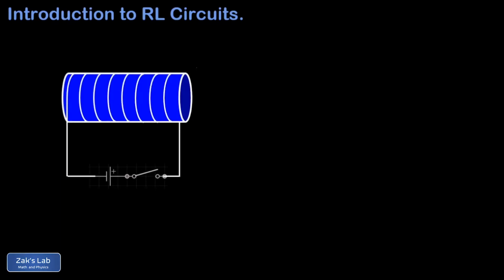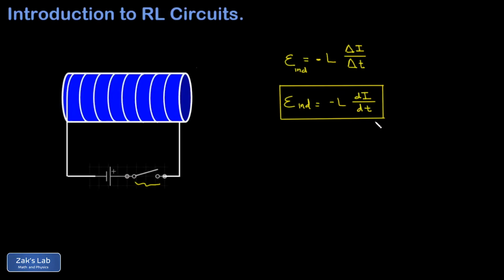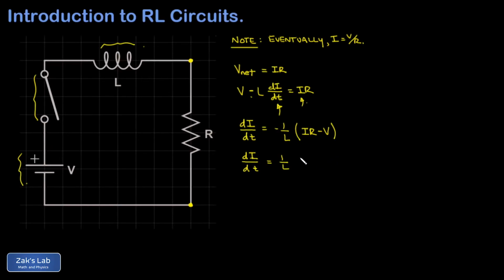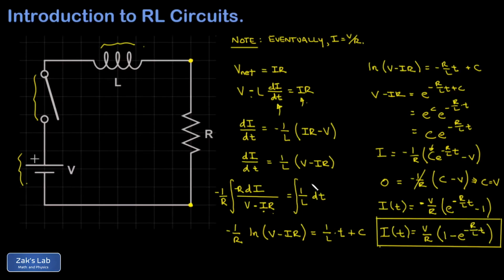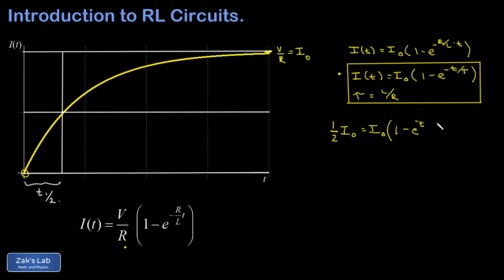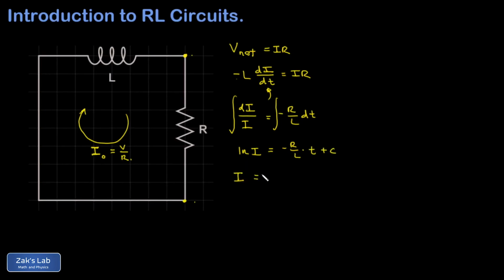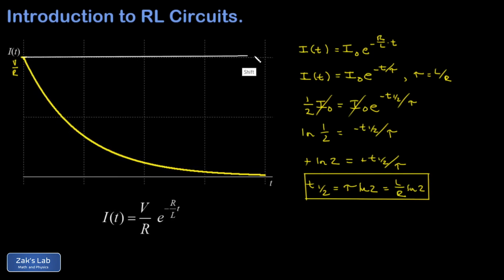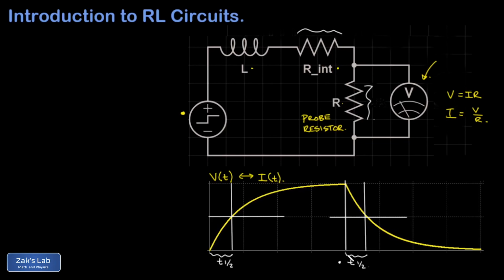Introduction to RL circuits: inductors and back EMF, derivation of current vs time and half-life.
00:00 Introduction to RL circuits:  outline of what we're covering in the video.  Self inductance, back emf, finding the current function for an RL circuit that is switched on, finding the current function for an RL circuit that is switched off, and applying a square wave to an RL circuit.

00:56 Review of self inductance and back emf, including the back-emf formula phrased in terms of a time derivative of the current: e= -L dI/dt.

03:05  RL circuit with the power switched on.  We find the current function for an RL circuit that starts with a current of zero and is then switched on.  We incorporate the back emf into the net voltage across the resistor, and use Ohm's law to write down a differential equation for the current function.  The equation is separable, so we perform separation of variables, integrate to find the current function, then apply initial conditions.  We obtain an exponential current function for the RL circuit with increasing current.  Finally, we test the limiting cases of t=0 and the large time limit.  In each case the current function performs as expected.

09:50  We take a look at the plot of the current function for the RL circuit that was switched on.  We introduce the notation I_0=V/R to notate the steady state current (maximum current) that the RL circuit settles down to in the large time limit.  In addition, we introduce the idea of a time constant tau=L/R to further simplify the appearance of the current function.  Finally, we compute the half-life for the increasing RL current by letting I=1/2 I_0, then solving for t by using the properties of logarithms.  The formula for half life comes out to t_1/2 = tau*ln2 = L/R*ln2.

12:55  RL circuit with the power switched off.  Next, we examine an RL circuit that begins with the steady state current I_0=V/R and is switched off, allowing current to wind down to zero over a period of time.  We analyze the RL circuit with the same kind of reasoning as before:  the total voltage over the resistor is just the back emf attempting to fight the current decrease by producing a positive voltage, and Ohm's law once again gives us a separable differential equation.  We solve the equation by using separation of variables, and we obtain the current function for an RL circuit that is switched off.  Finally, we check the limiting conditions to make sure that I(0)=V/R and that I=0 in the large time limit.

16:17 We examine the graph of the current function for an RL circuit being switched off, and we introduce the same notations as before:  the maximum current is called I_0 and the time constant is called tau=L/R.  We compute the half-life for the RL current once again, and we get exactly the same formula as before.  This means the half-life for the increasing current is the same as the half life for the decreasing current!

18:17  We present the circuit diagram for an RL circuit connected to a square wave power source, including the internal resistance of the inductor.  A second resistor is introduced as a probe resistor, and we connect the leads of an oscilloscope over this resistor to read voltage as a function of time, which is directly proportional to the current as a function of time through the resistor.  We obtain the wave form for an RL circuit powered by a square wave and show that the half-life can be measured either during the increasing phase or the decreasing phase.  If we measure the resistance and the half-life, we can use the oscilloscope output to give us a measurement of the inductance.  We encourage the viewer to follow up in the lab setting by watching the next video!